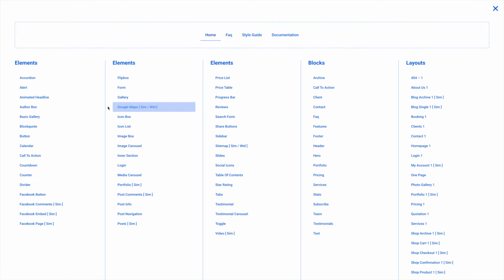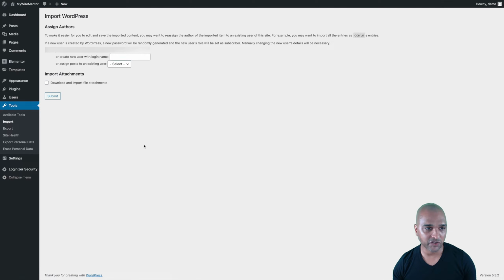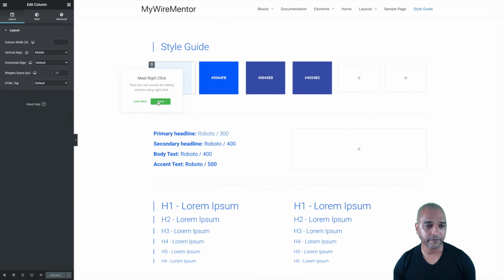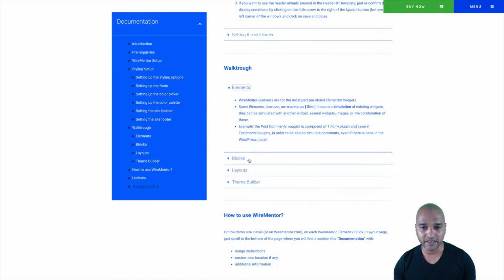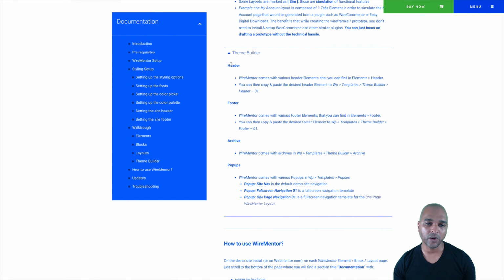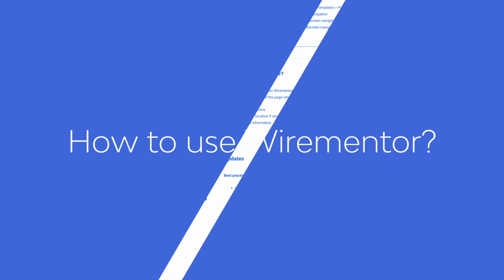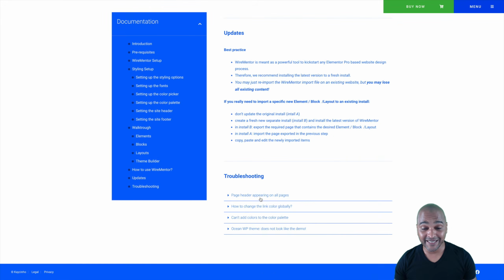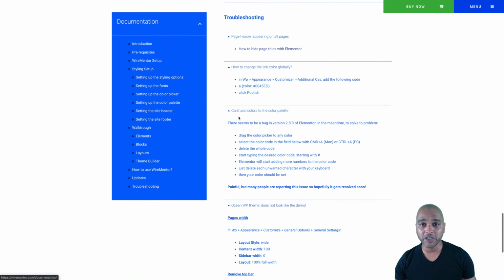Wirementor Walkthrough: Website Wireframe Templates For Elementor Pro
Wirementor Walkthrough: Website Wireframe Templates For Elementor Pro. -- In today's video, I'll walk you through installing Wirementor, and understanding how it works.

Wirementor is a tool I built!